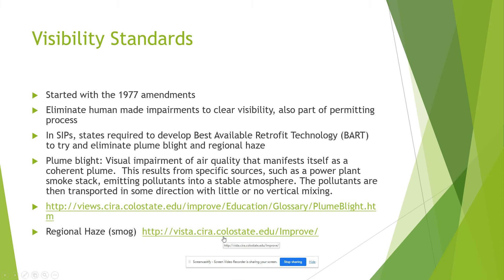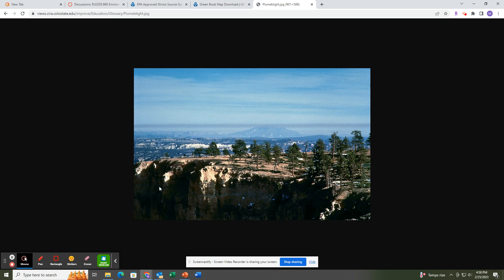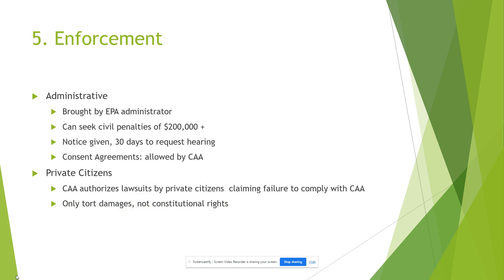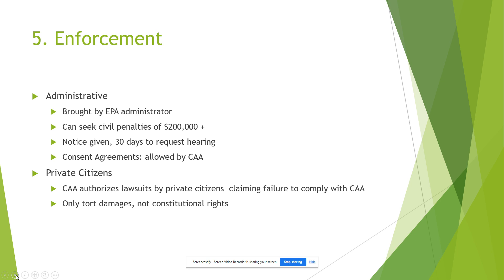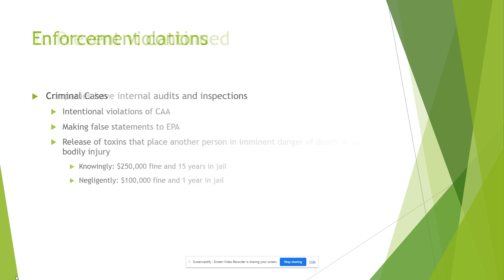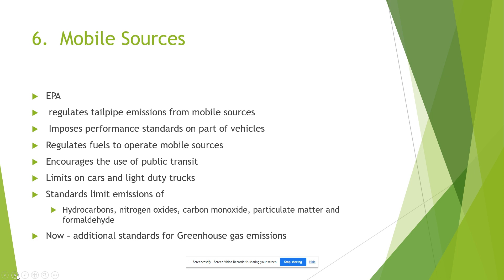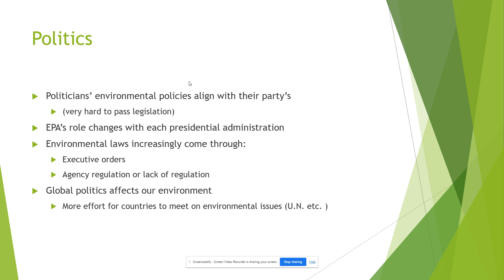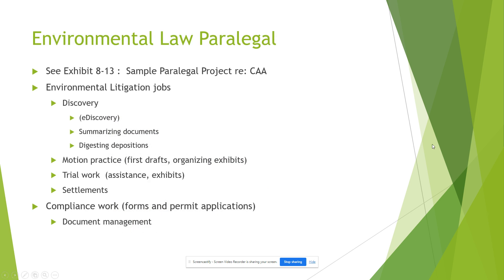Environmental Law, week 8, video 4